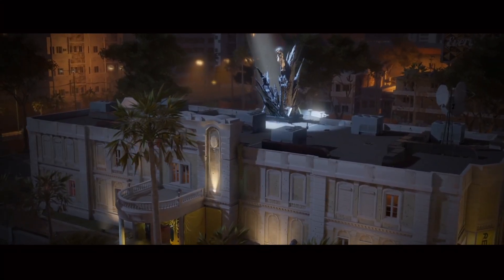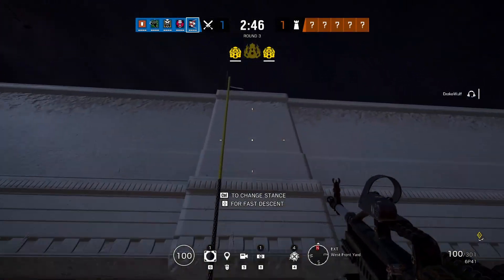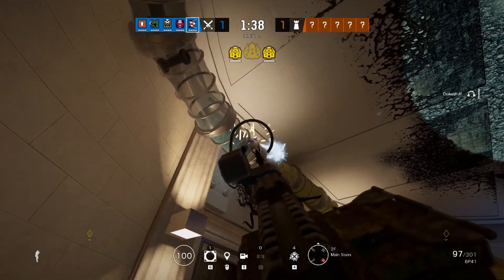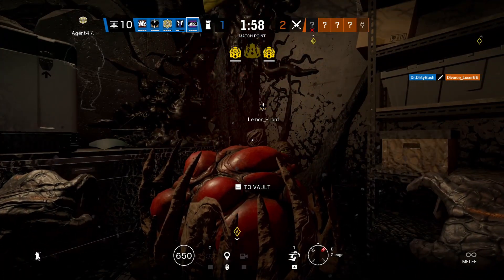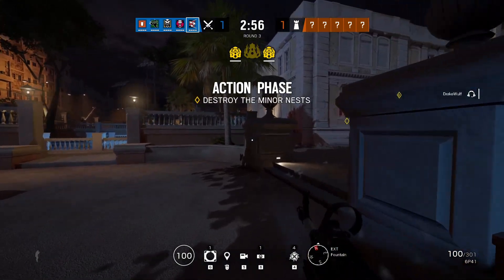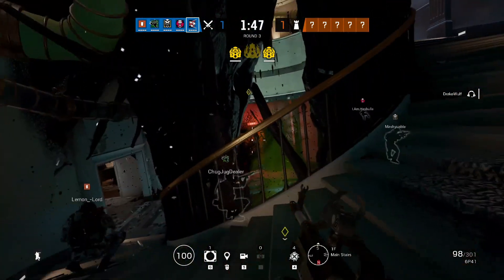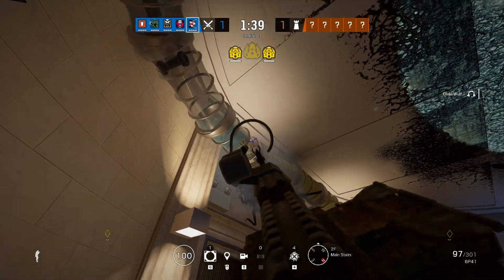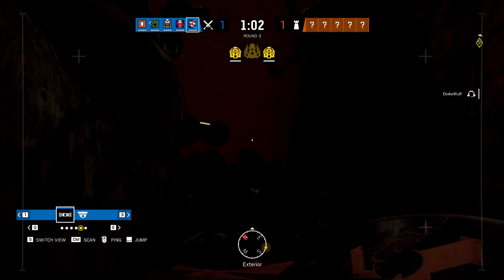New Containment Event Easter Egg Tutorial! | Rainbow Six: Siege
0:00 Tutorial
1:53 Gameplay
4:36 Outro

It shows me that you like what I do, and I'll be more motivated to put out more content like this!

"Giant Wyrm" by Kevin McLeod (incomptech.com)